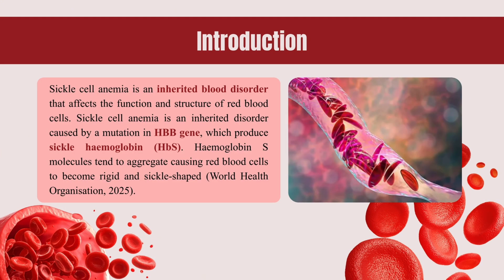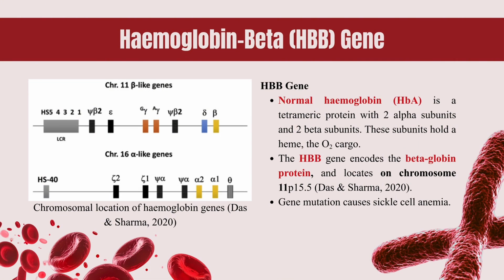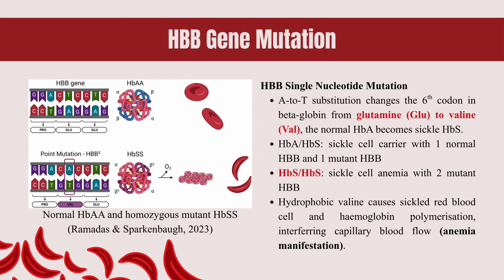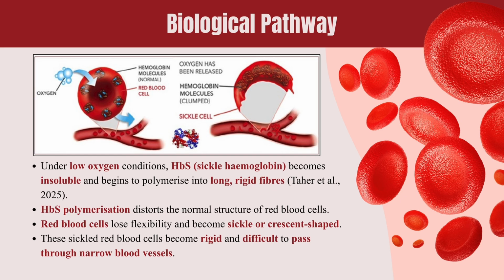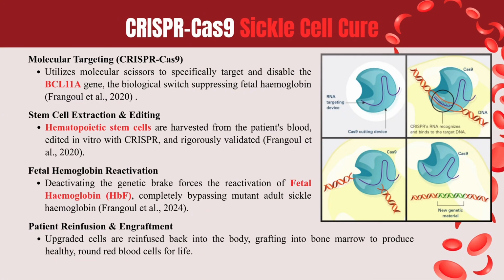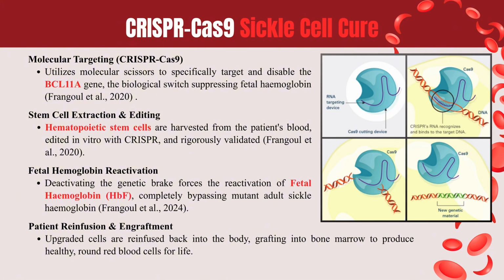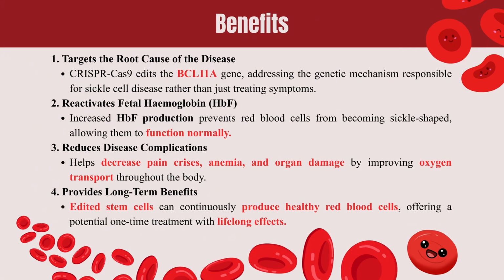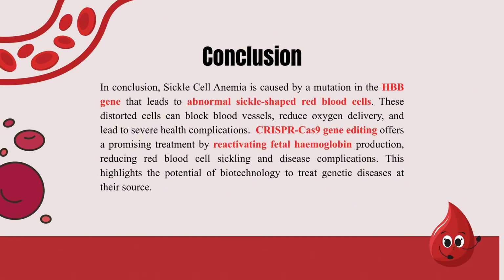Sickle Cell Disease: Biological Pathway and CRISPR-Cas9 Gene Therapy